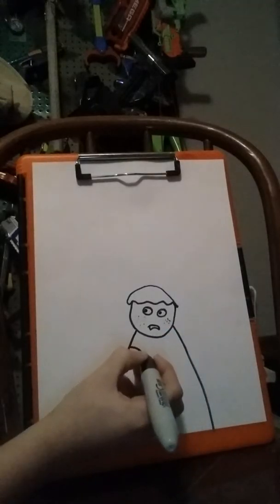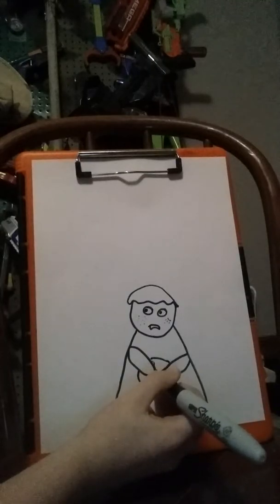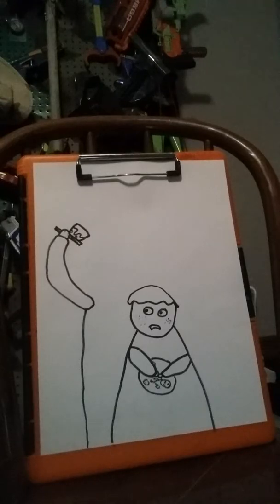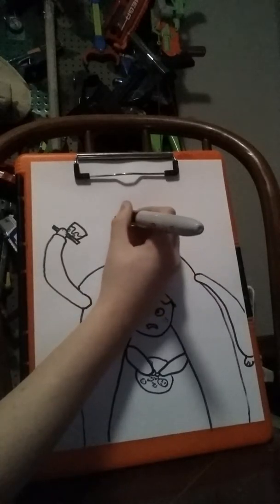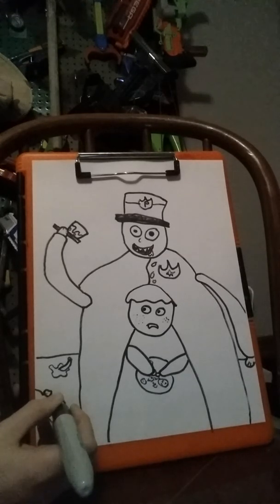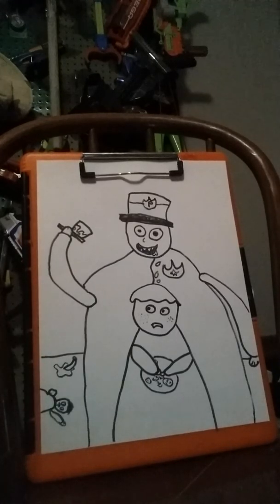How to draw purple guy and crying child